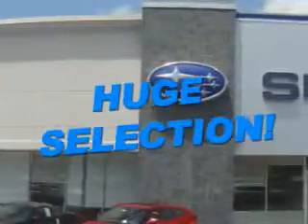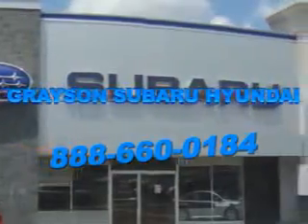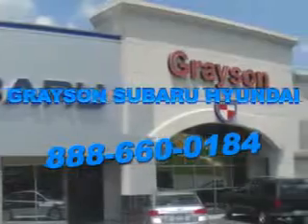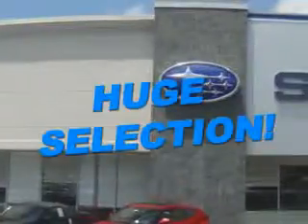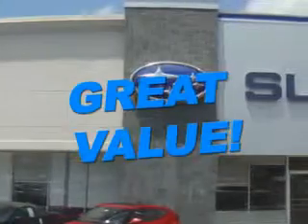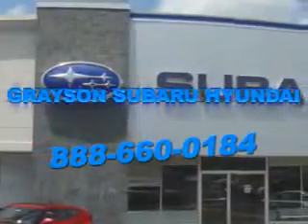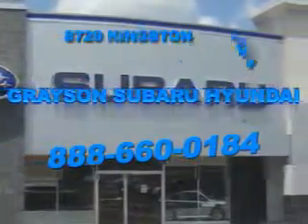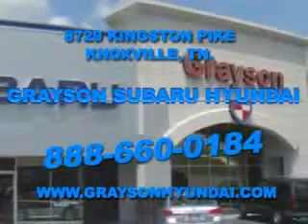2012 Hyundai Genesis Coupe Grayson Hyundai Knoxville, TN 37923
Hyundai Genesis Coupe You will love this Nordschleife Gray Hyundai Genesis Coupe 2 Dr Coupe, equipped with a 6 Cylinder engine and an automatic transmission. Enjoy an impressive 27 miles to the gallon on this great car with features like Halogen Headlights, Homelink Universal Garage Door Opener, Auxiliary Audio Input - Ipod, Auto-Dimming Inside Rearview Mirror, Push-Button Start, Navigation System With Touch Screen Display, Power Driver Seat, Heated Exterior Mirrors With Integrated Turn Signals, Electronic Brakeforce Distribution, Front Fog Lights, Anti-Theft Alarm System, Emergency Braking Assist, Leather Upholstery, Heated Driver and Passenger Seating, Front Air Conditioning With Automatic Climate Control, Xm W/Navtraffic Satellite Radio, Infinity Audio System, Xm Satellite Radio, and much more. Enjoy the drive and have peace of mind in this Hyundai Genesis Coupe. See us at Grayson Hyundai today!
MILES: 11,731
VIN:KMHHU6KH3CU076690

Grayson Hyundai
8729 Kingston Pike
Knoxville, Tennessee 37923